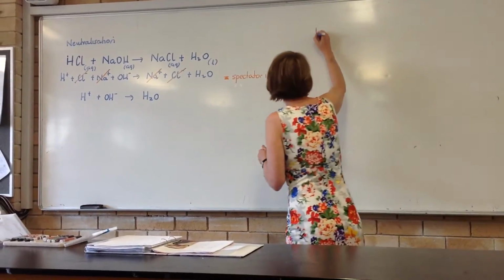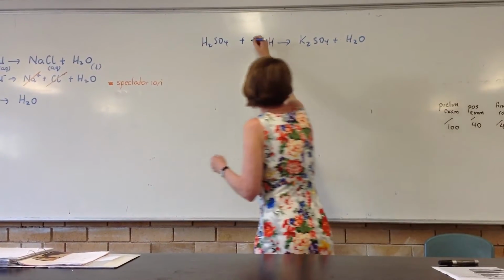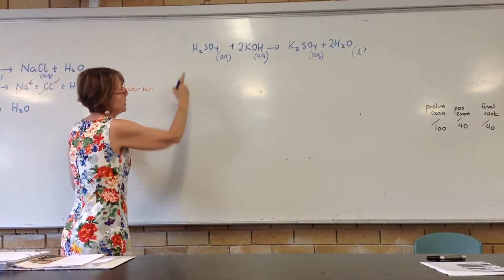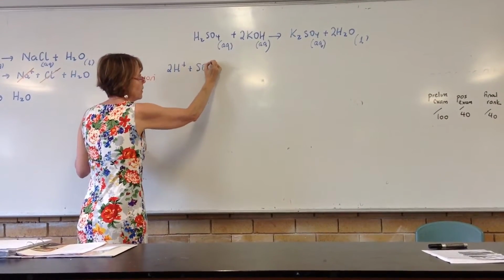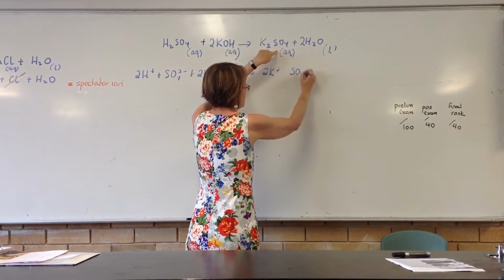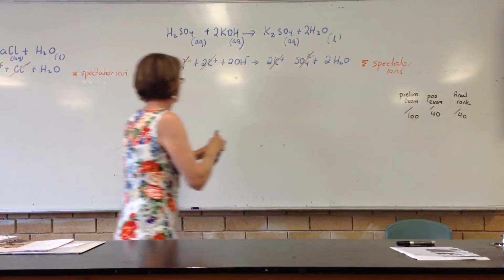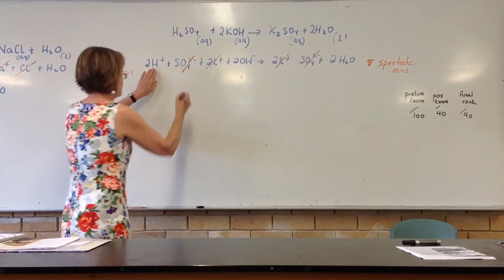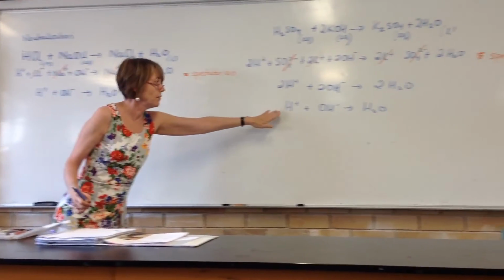Net ionic equation for neutralisation